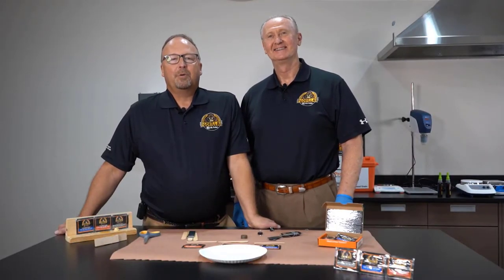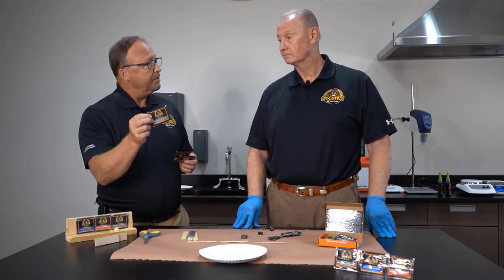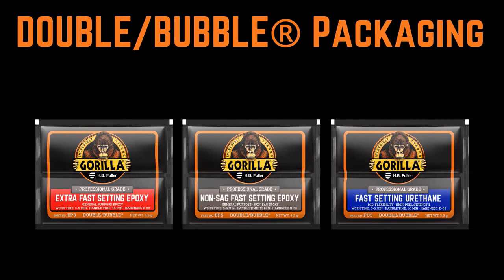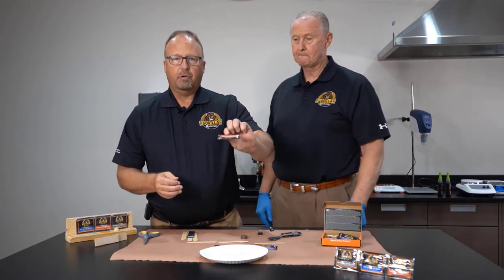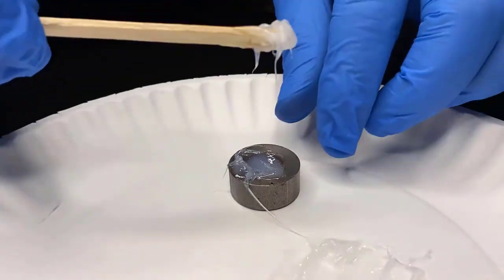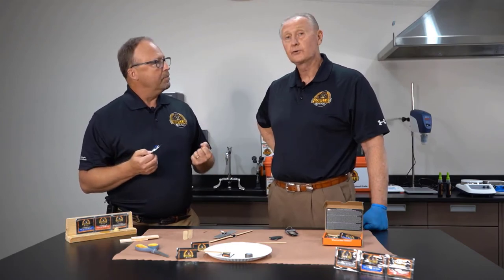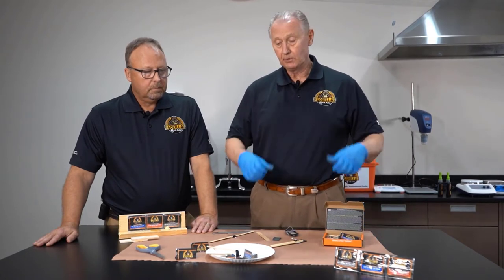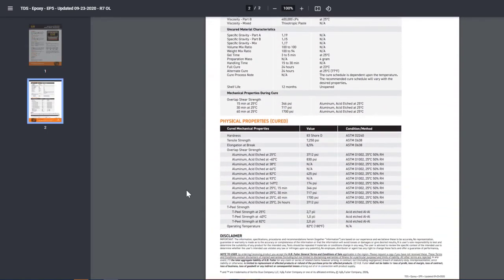GorillaPro® Quick Demo Series: Epoxies and Urethanes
This video is a recording of the fourth of our GorillaPro® Quick Demo Series Webinars. In this episode, we cover the GorillaPro Epoxies and Urethanes.